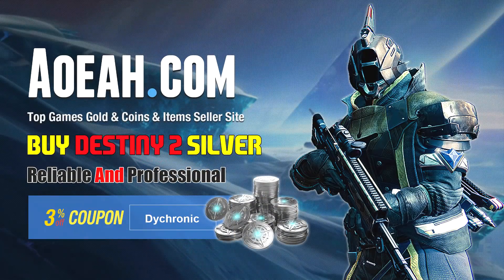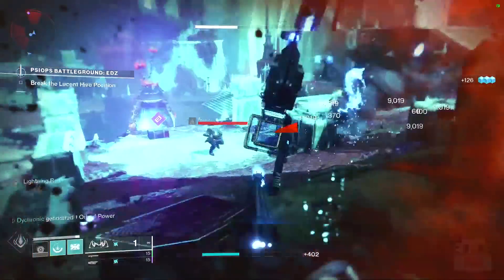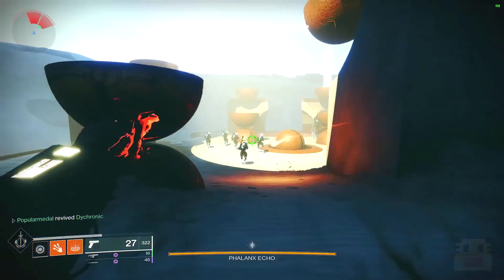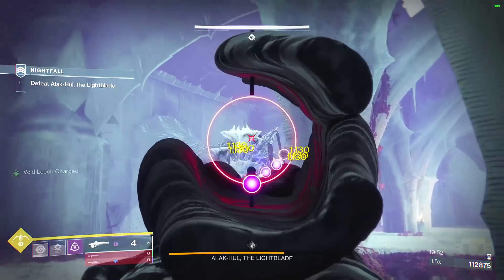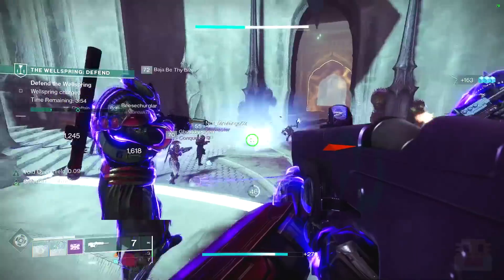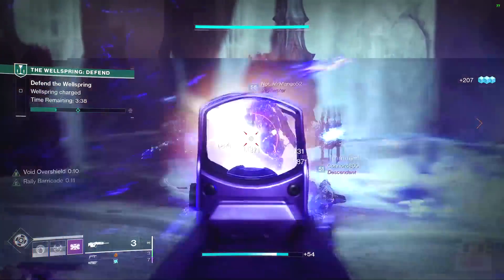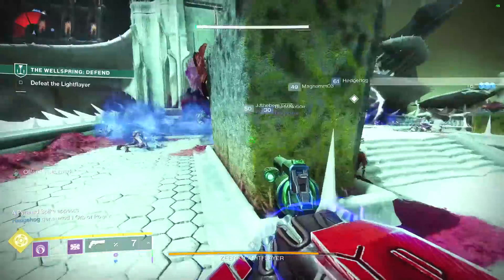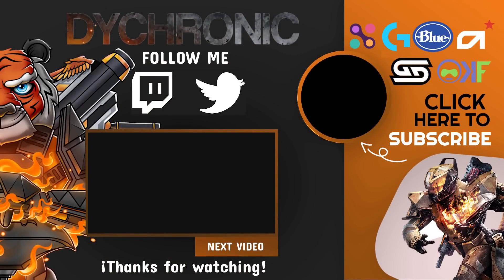Destiny 2 - Top 10 PvE Primary Guns in Witch Queen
Destiny 2 Top 10 PvE Primary Guns in the Vow of the Disciple Raid in Season of the Risen on a Destiny 2 Witch Queen DLC Top 10. In this video, I talk about the Destiny 2 Season of the Risen and Witch Queen DLC and the top 10 best PvE Primary guns to get in the Destiny 2 Season of the Risen and Witch Queen DLC. These Destiny 2 Season of the Risen and Witch Queen Best PvE and Raid Primary Guns are based on the Destiny 2 Season of the Risen and Witch Queen PvE tracker data collection on usage in the Destiny 2 Season of the Risen and Witch Queen Raid, Deep Stone Crypt. This video will highlight the best PvE and Raid weapons that are Exotic Primary guns and Legendary Primary Guns from the Kinetic or the Energy gun slot. This video does not reflect the most kills or wins but will indicate the Destiny 2 Season of the Risen and Witch Queen Best PvE and Raid Primary Guns either way. I recommend these Destiny 2 Season of the Risen and Witch Queen Best PvE Raid Primary Guns in the Vow of the Disciple Raid. I recommend these Destiny 2 Season of the Risen and Witch Queen Best PvE and Raid Primary Guns in the Nightfall.

The number 5 best PvE gun in Destiny 2 Raid is the Last Perdition and Haling Confusion legendary pulse rifles. The number 4 best PvE gun in Destiny 2 Raid is the Night Watch and vouchsafe legendary scout rifles. The number 3 best PvE gun in Destiny 2 Raid is the Submission and IKELOS legendary SMG. The number 2 best PvE gun in Destiny 2 Raid is the Gnawing Hunger and Summer legendary auto rifles. The number 1 best PvE gun in Destiny 2 Raid is the Fatebringer and Plaindrome legendary hand cannon. If you have a question about my Destiny 2 Top 10 PvE Primary Guns in the Vow of the Disciple Raid in Season of the Risen on a Destiny 2 Witch Queen DLC Top 10, leave a comment below.

     ► Code: DYCHRONIC

► Destiny 2 - Top 10 PvE Primary Guns in Season of the Lost (Destiny 2 Beyond Light DLC Top 10)

► Destiny 2 - Top 10 PvE Primary Guns in Season of the Risen (Destiny 2 Witch Queen DLC Top 10)

► Destiny 2 - Top 10 PvE Primary Guns in Season of the Hunt (Destiny 2 Beyond Light DLC Top 10)

► Destiny 2 - Top 10 PvE Primary Guns in Season of the Chosen (Destiny 2 Beyond Light DLC Top 10)

► Destiny 2 - Top 10 PvE Primary Guns in Season of the Splicer (Destiny 2 Beyond Light DLC Top 10)